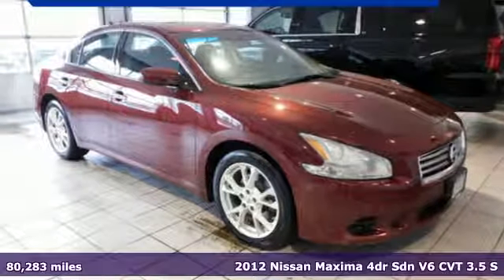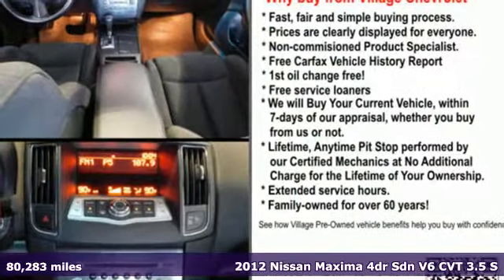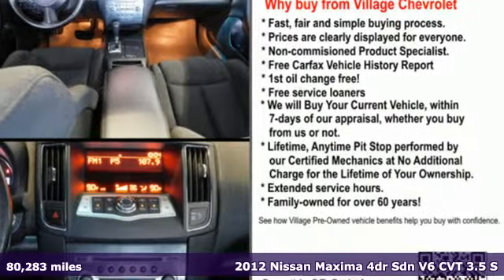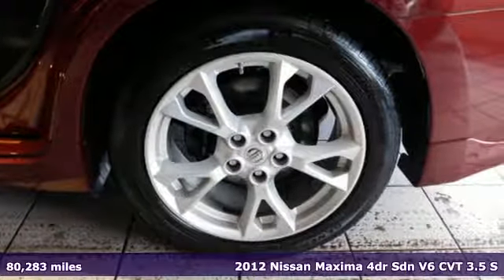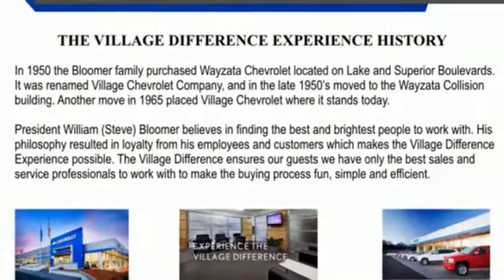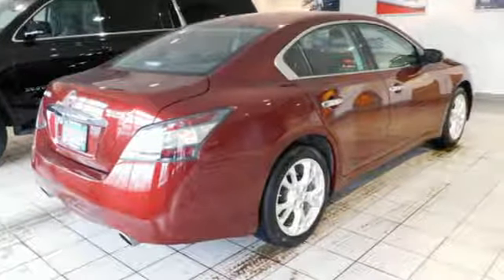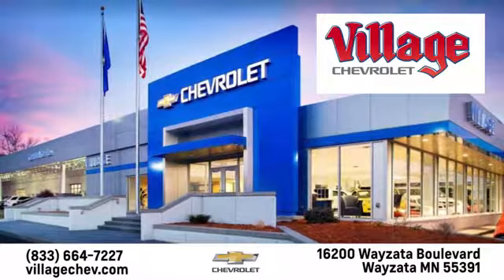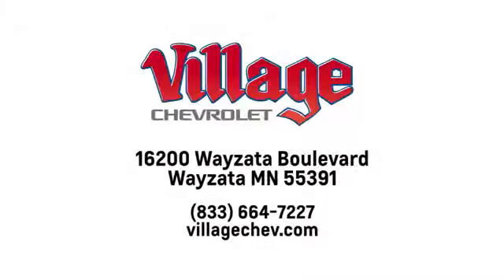Used 2012 Nissan Maxima Wayzata, MN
Year: 2012
Make: Nissan
Model: Maxima
Trim: 3.5 S
Engine: 3.5l 6 Cylinder Sequential-Port F.I.
Transmission: FWD CVT
Interior: Charcoal
Mileage: 80283
Stock #: 24472B
VIN: 1N4AA5APXCC854836
2012 Nissan Maxima 3.5 S 4dr Sedan, Power Moon Roof, Loaded With Extra's, Premium Audio, Alloy Wheels and More. MULTI-POINT INSPECTED! In Great Condition. This Nissan Maxima 3.5 S has a great looking Tuscan Sun exterior and a Charcoal interior! Our pricing is very competitive and our vehicles sell quickly. Please call us to confirm availability and to setup a time to drive this Maxima! Financing is available with low rates and flexible terms. VALUE PRICED SALES. WE PRICE OUR CARS NOT OUR CUSTOMERS.

Address:
16200 Wayzata Blvd